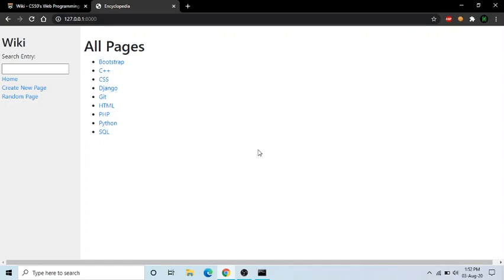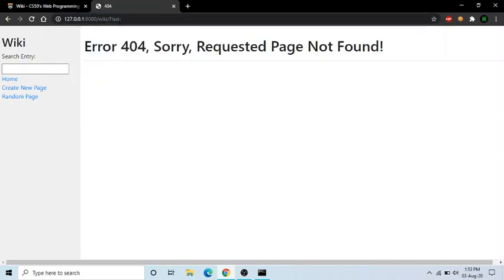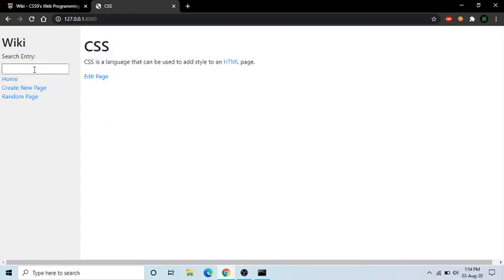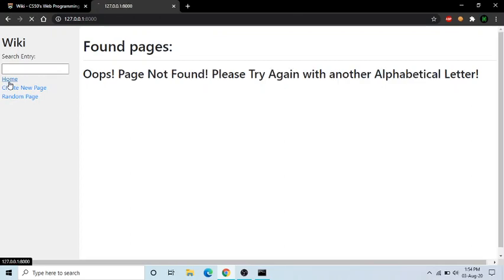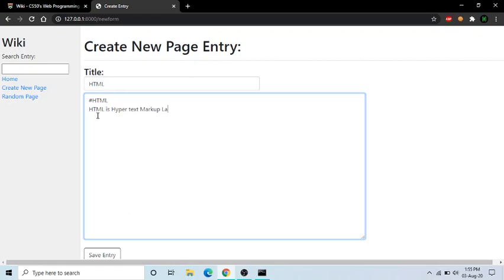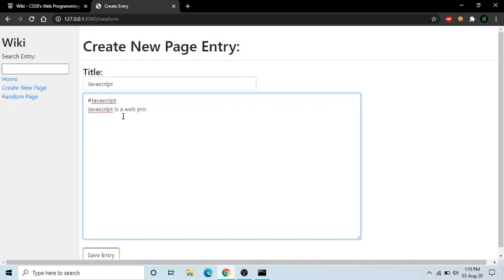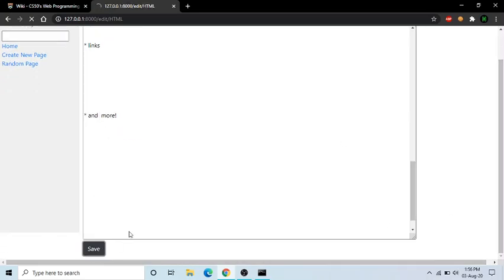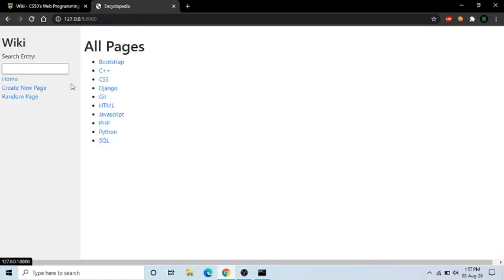CS50's Web Programming with Python and Javascript (Project1 - Wiki)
FEATURES:
0:17 - Entry Page
0:56 - Index Page
1:19 - Search
2:20 - New Page
3:35 - Edit Page
4:09 - Random Page
4:23 - Markdown to HTML Conversion